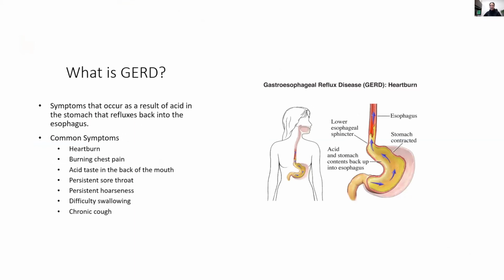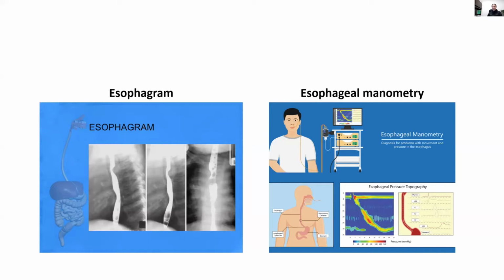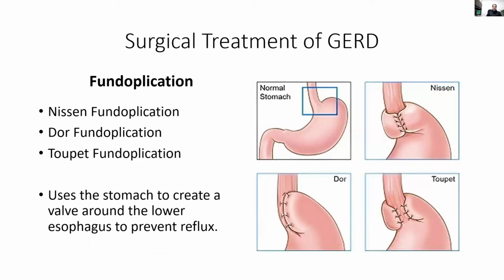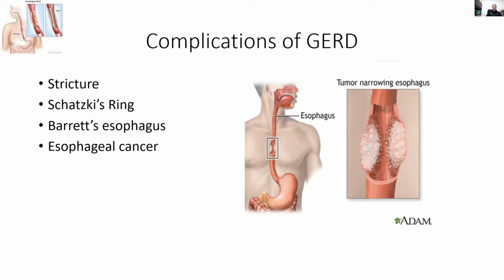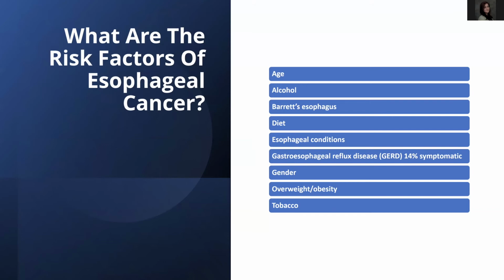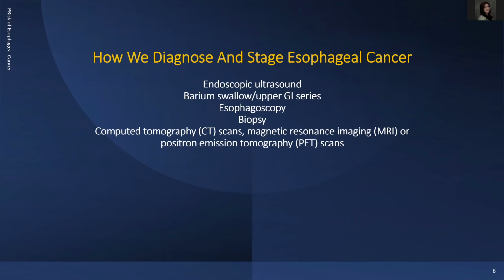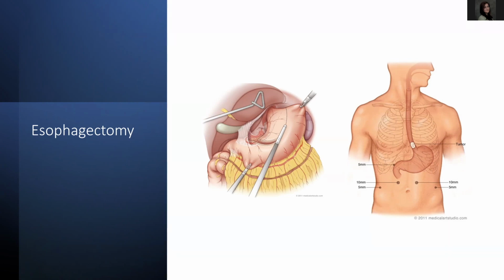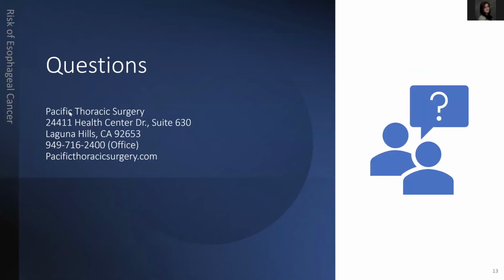Are you experiencing heartburn or acid reflux?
Check out Dr. Louise Bacon and Dr. Ledford Powell's webinar discussing treatments of GERD, a chronic condition that could lead to esophageal cancer.